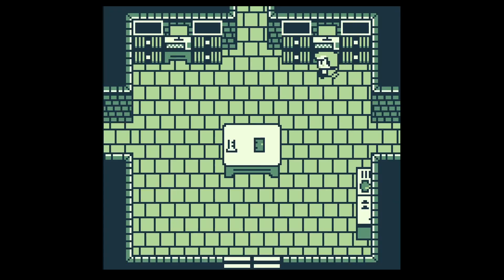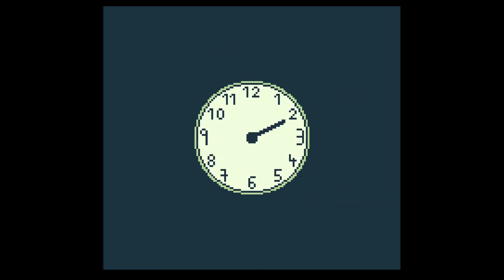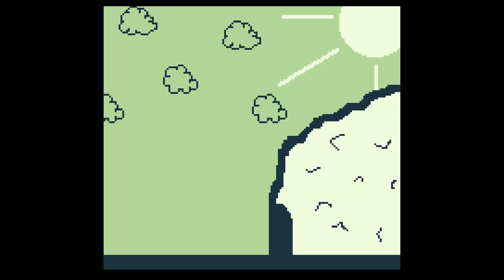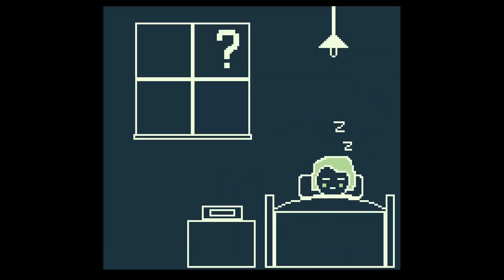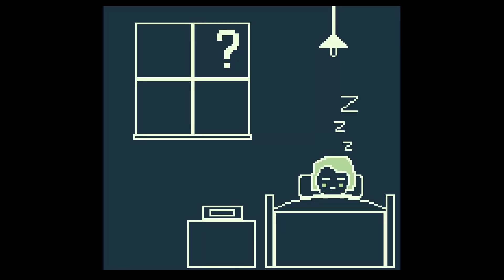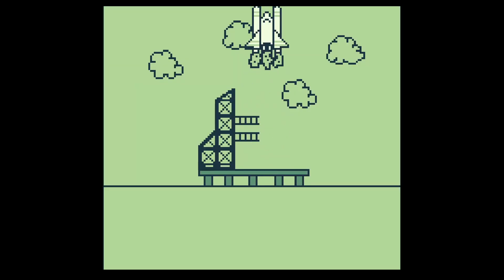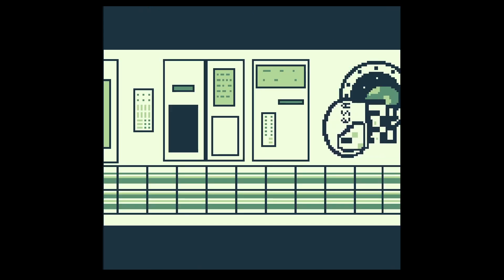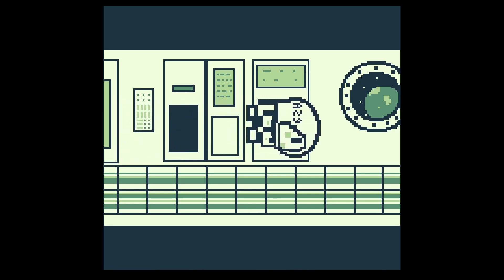In The Interest of Time: Circadian Rhythms and the Brain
Our bodies sync our most basic functions with the external environment’s timescale via circadian rhythms. Those rhythms are why many people cycle through a routine of core tasks like waking up, eating meals, and, finally, heading to bed around the same time each day. Circadian rhythms are informed by light — mostly sunlight, though artificial light, too, can influence them.

Specialized cells in our eyes’ retinas transmit information about light to superchiasmatic nuclei, or SCN, in the hypothalamus. From there, the SCN sends timing cues to various systems in the body. Circadian dysrhythmia, or jetlag, can occur when light input doesn’t match Earth’s 24-hour solar cycle, and it causes a range of consequences for people’s moods and cognition.

This is a video from the 2024 Brain Awareness Video Contest

Created by Tammy Strickland.